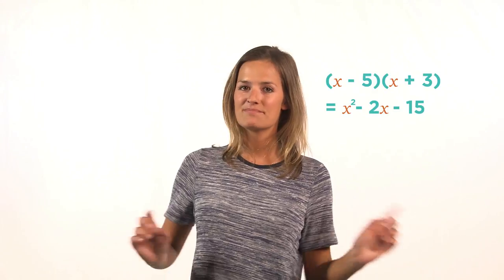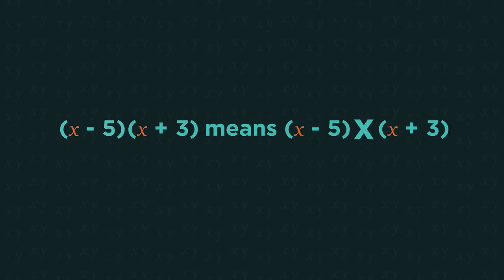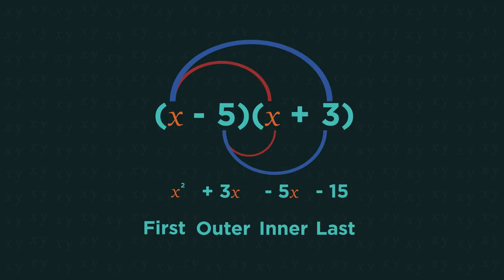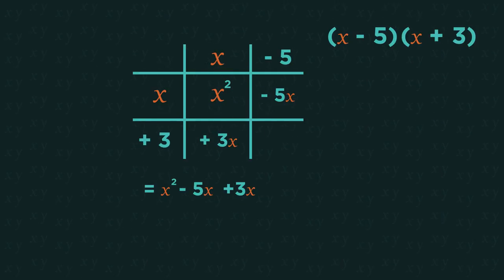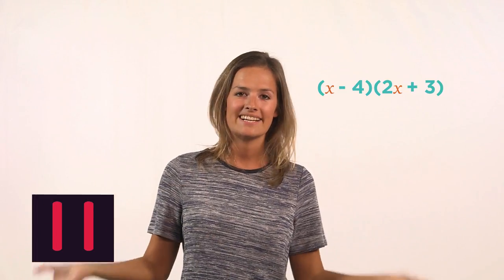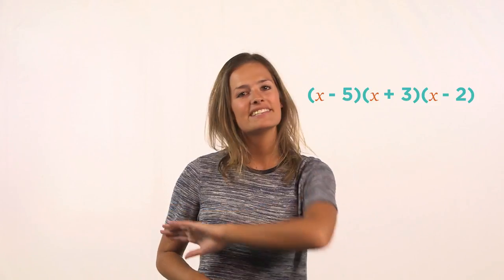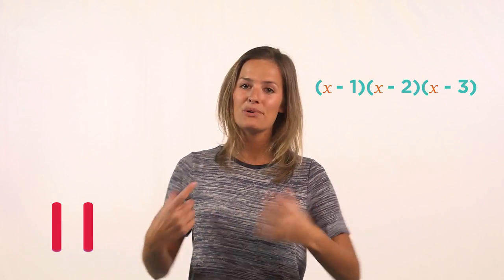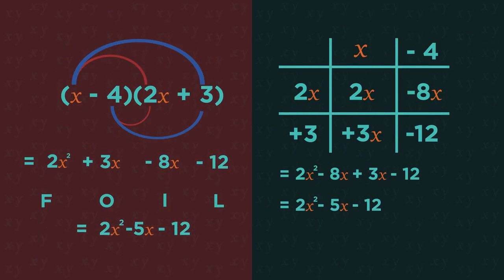Expanding Double Brackets | Algebra | Maths | FuseSchool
In this video we’re going to look at how to expand double brackets. Once we know how to expand double brackets, we’ll also be able to expand triple brackets and so on, so we’ll have a look at a triple bracket example towards the end of this video.

When expanding double brackets, we need to remember that in algebra when two things are next to each other it means they are multiplied (x - 5)(x + 3) is the same as (x - 5) X (x + 3). So we need to multiply everything in the second bracket by everything in the first bracket.

There are 2 different methods, so choose whichever one you prefer.

For the first method we draw arcs linking each term in the first bracket to each term in the 2nd bracket. So x multiplied by x is x squared, x multiplied by 3 is 3x, -5 multiplied by x is -5x, and -5 multiplied by 3 is -15. We end up with 4 arcs; that’s really important - it means I haven’t missed any out accidentally.
Some people like to remember this as FOIL: First…. Outer... Inner... Last...

 The second method that you may prefer is to split up each bracket into a grid and then just multiply each bit together.
For both methods we then just need to simplify the middle terms by 3x - 5x = -2x, so the final answer is x^2 - 2x - 15. For triple brackets, follow the exact same process as double brackets: start by expanding the first two brackets like you would normally and then multiply that answer by the third bracket.